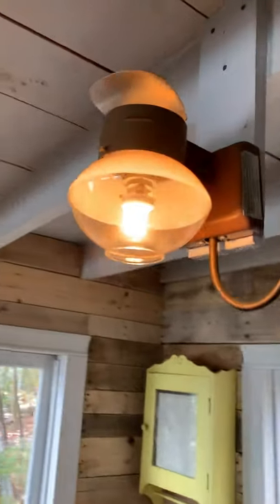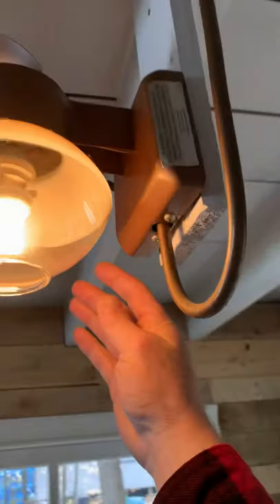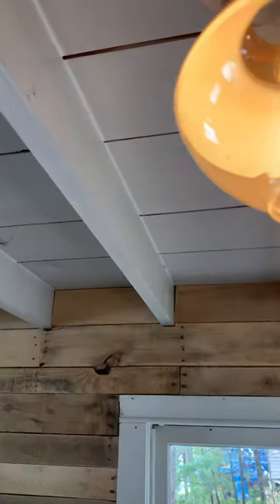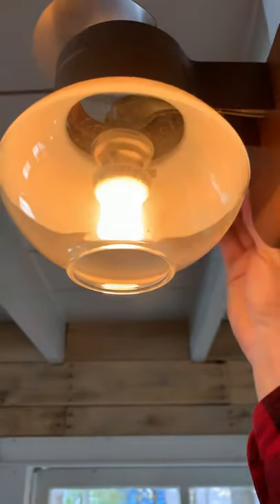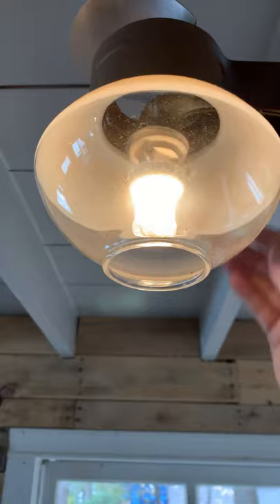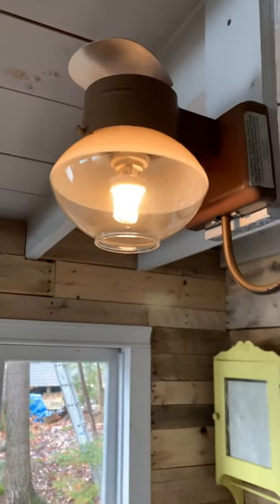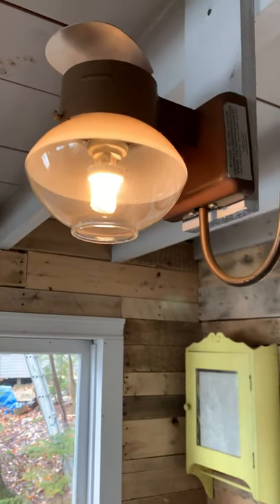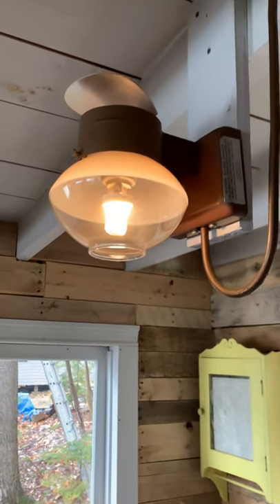Garland Getaway - Propane Ceiling Lamps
Garland Pond Getaway - propane ceiling lights 101